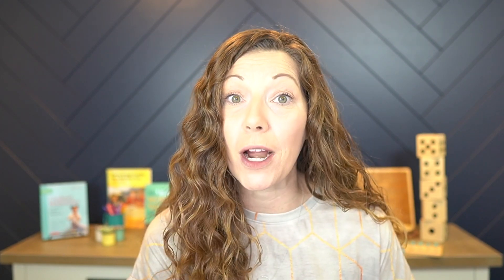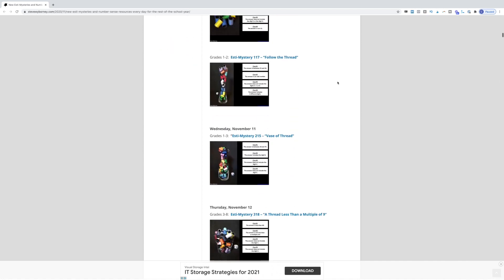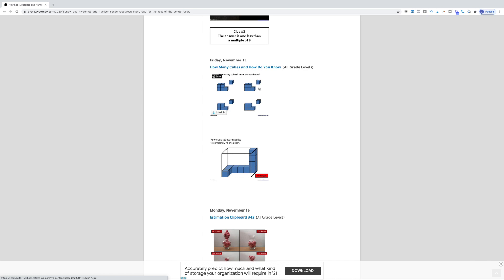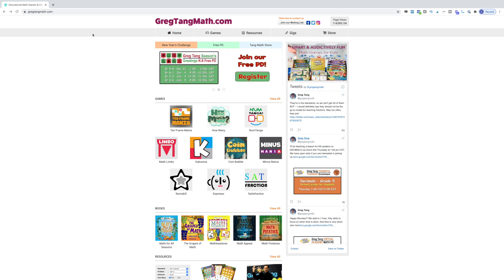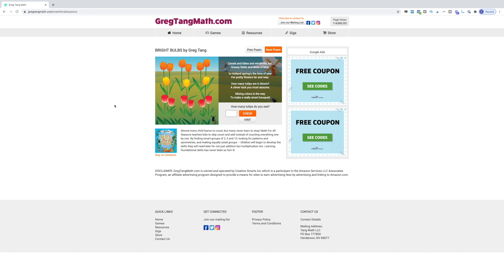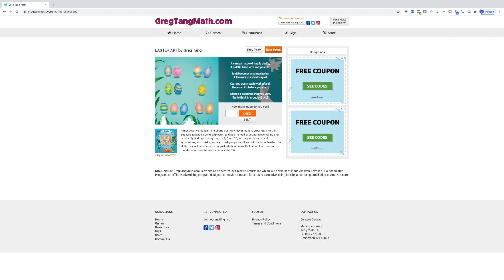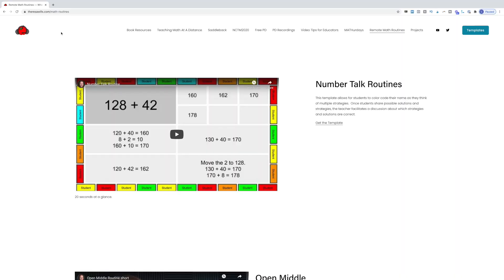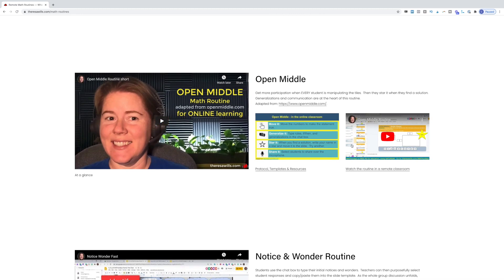My Favorite Free Math Resources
As we close out this past year and move into a new one, I thought I’d share with you some amazing resources for elementary math that are FREE.

I’m Christina Tondevold, The Recovering Traditionalist, and today we are going to take a look at My Favorite Free Elementary Math Resources in our quest to Build our own Math Minds so we can Build the Math Minds of our kiddos.

Get all the links to resources mentioned in this video